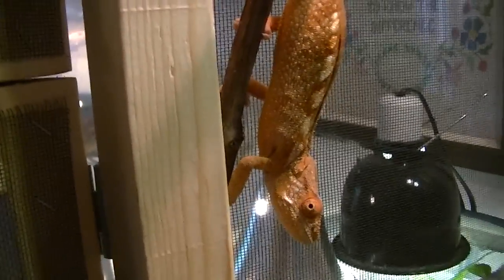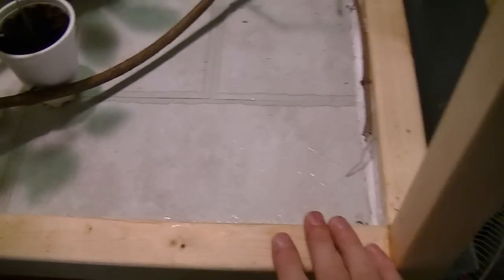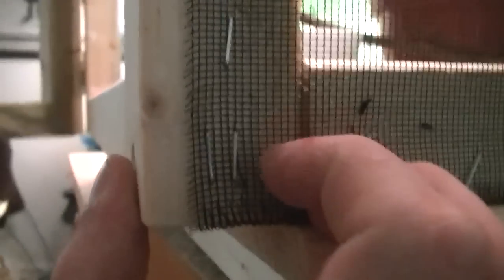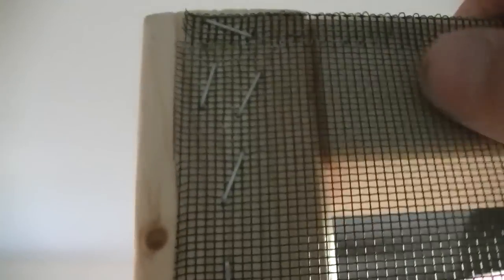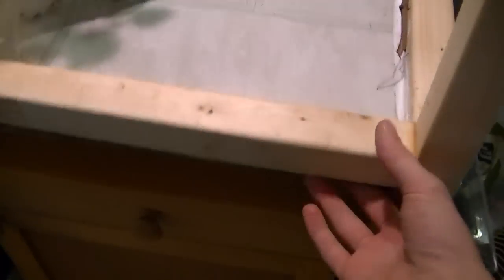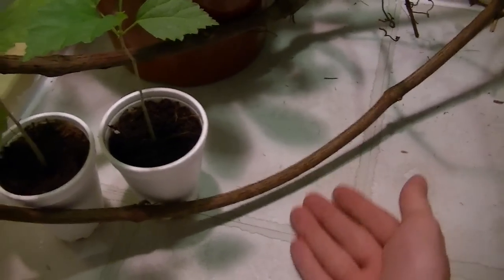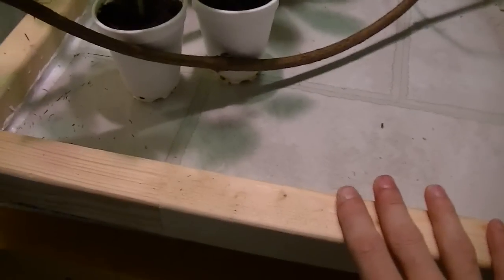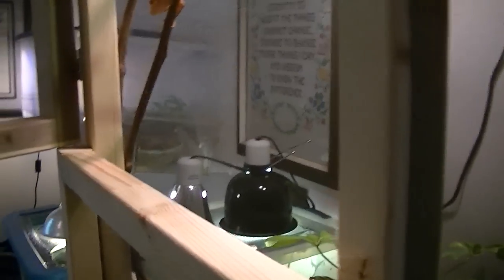HomeMade Chameleon Cage (Open Air Screen Habitat) DIY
Quick look at a screen cage that I built for my cham.